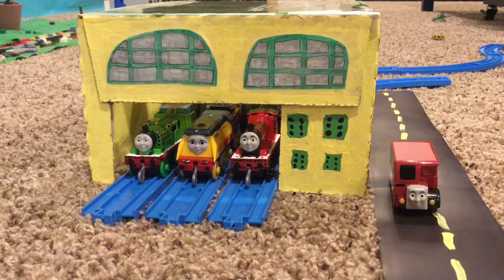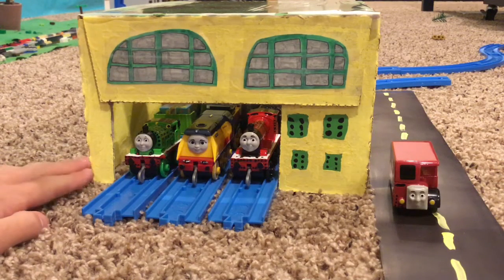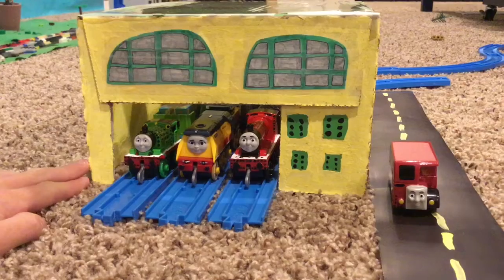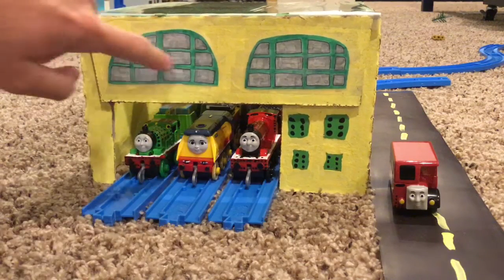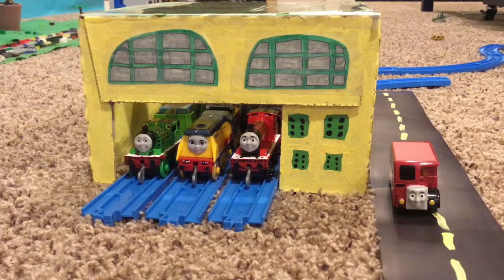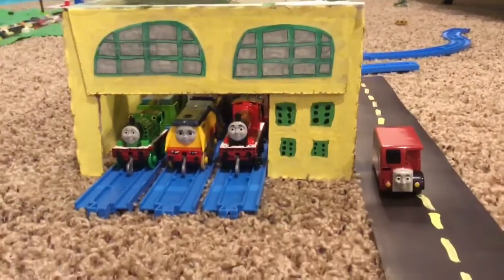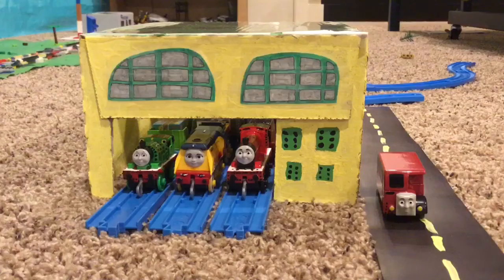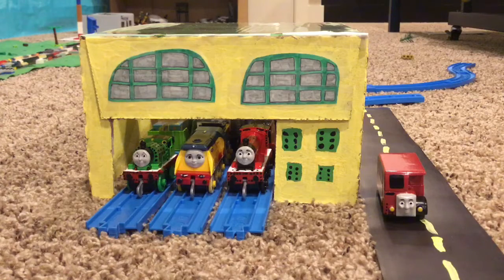Custom Model #27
Love this one.